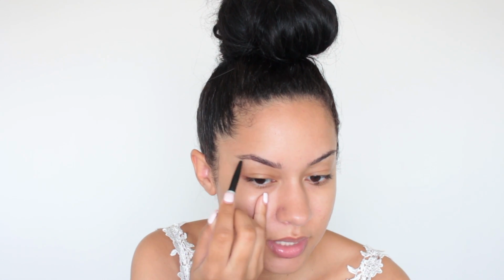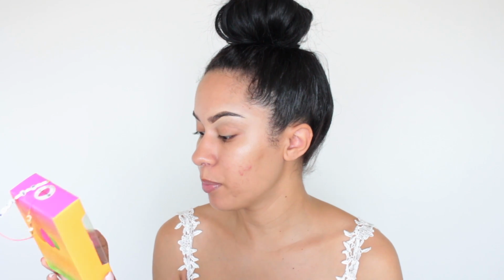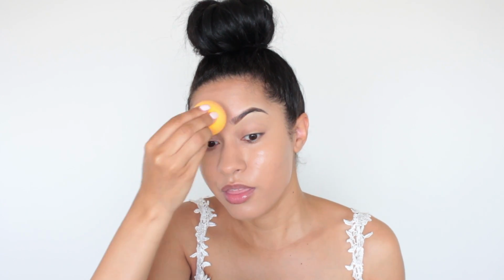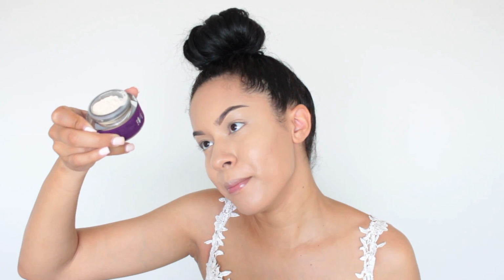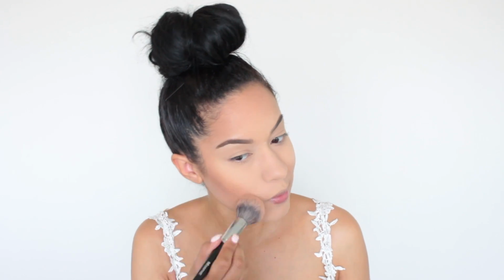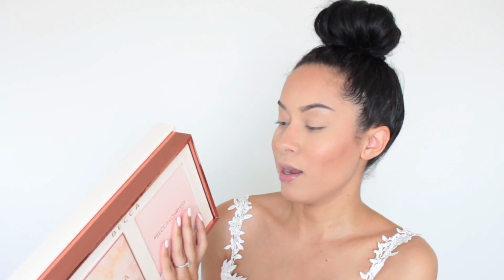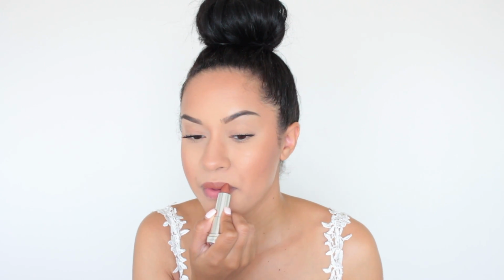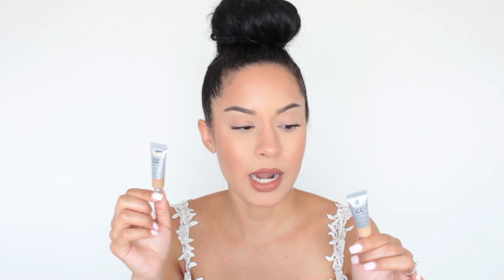Full Face First Impressions! | PR Packages + New Drugstore Makeup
Trying some new makeup on camera and telling you my thoughts! Let me know if you've tried out any of these products and your thoughts on them!

PRODUCTS
It Cosmetics Brow Power Pencil "Universal Taupe"
Mac Studio Finish Concealer "NC 25"
Beauty Blender
It Cosmetics CC Cream "Medium" + "Tan"
Milani Light Lifting Concealer "Medium Light"
Urban Decay The Velvetizer Mix In medium
Ciate London Bamboo Bronzer "South Beach"
Physicians Formula "Vintage Rouge"
Becca Cosmetics x Chrissy Palette
It Cosmetics Superhero Mascara
Maybelline Color Sensational Matte Lipstick "Raw Chocolate"